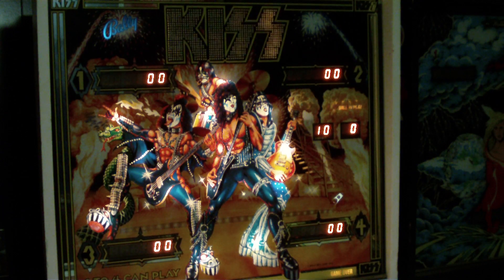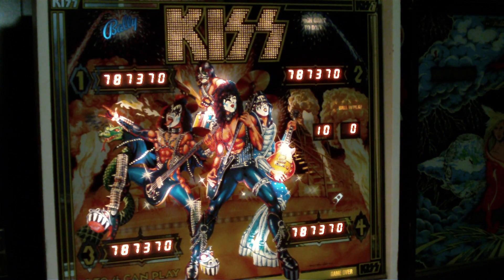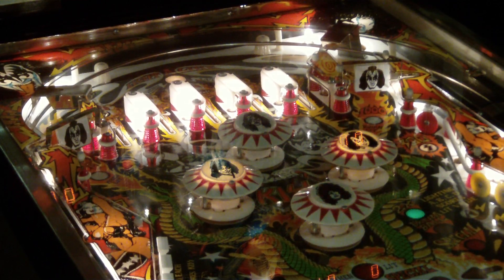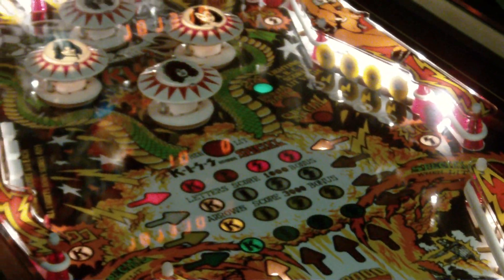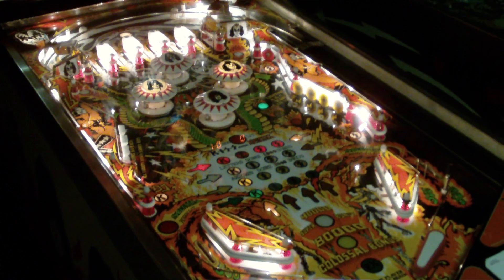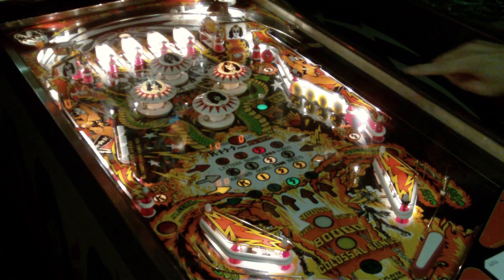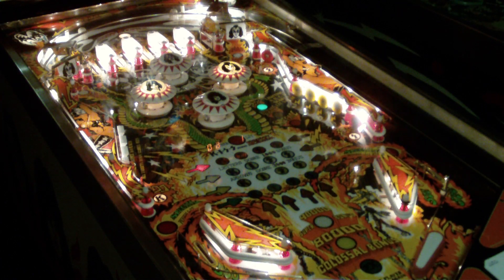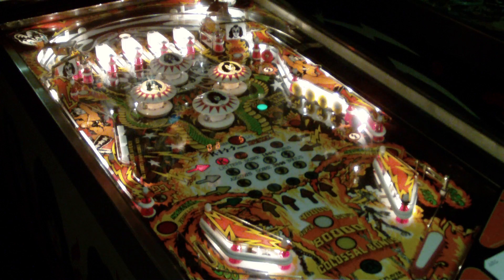Kiss Pinball (Bally, 1978)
A classic Kiss pinball machine made by Bally in 1978. It has a new playfield (not one of those crappy overlays), new plastics and tons of new parts. One of the best you will ever see. The game features four pop bumpers each with a picture of a band member, four drop targets, several stand up targets, two spinners, a gate that can save your ball from draining down the right side and features two Kiss songs.